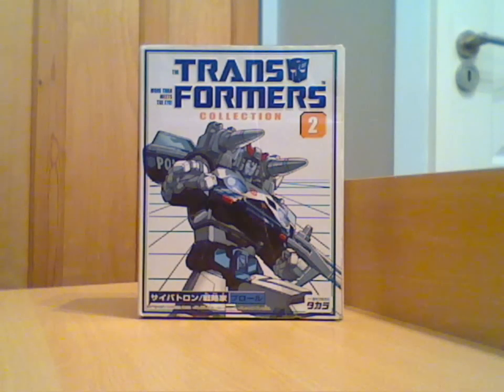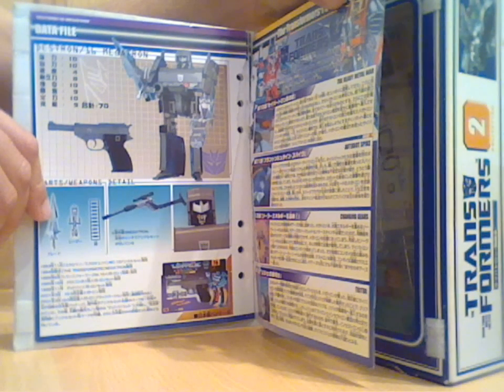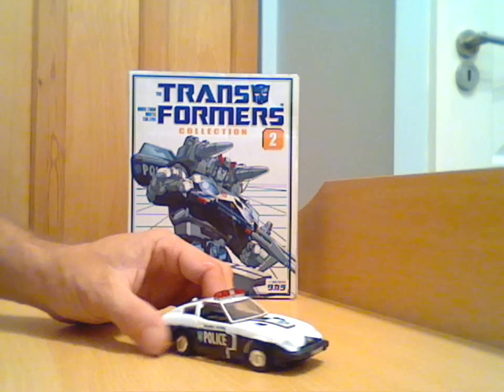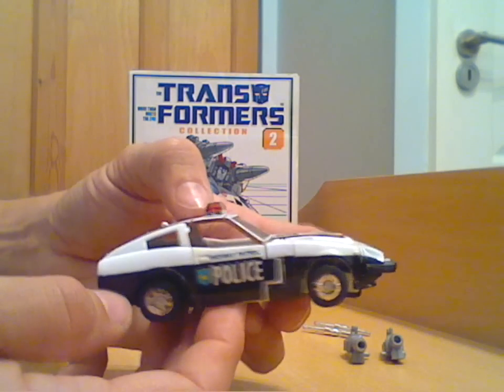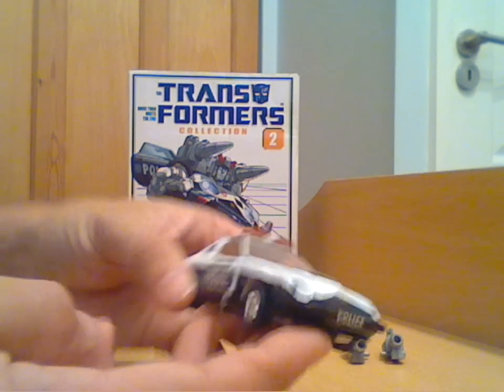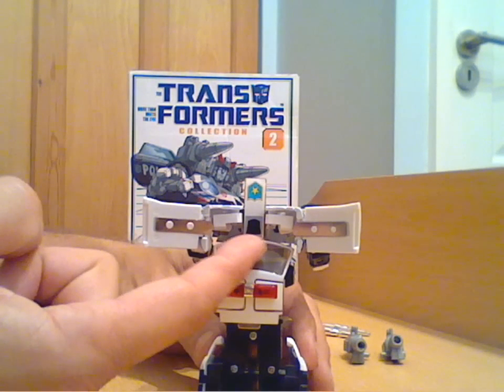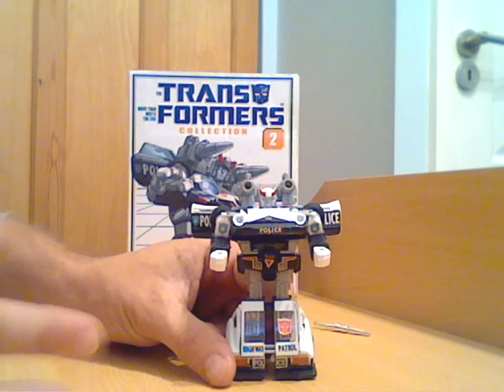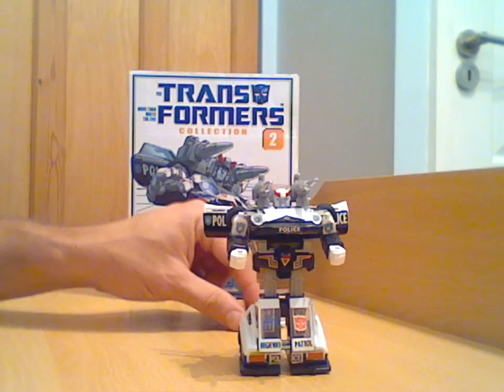transformer review of the reissue g1 prowl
a review of the 2002 reissued of the 1984 g1 autobot prowl